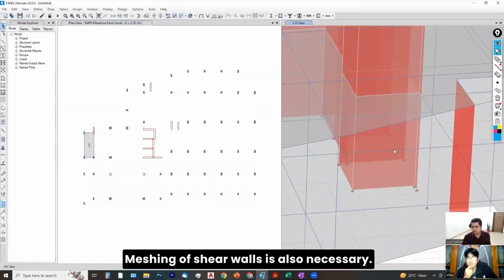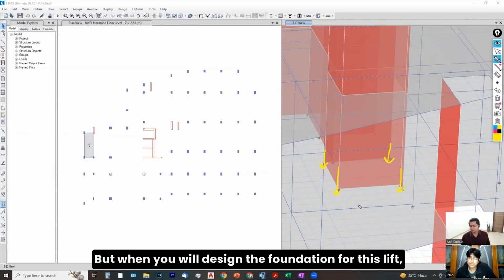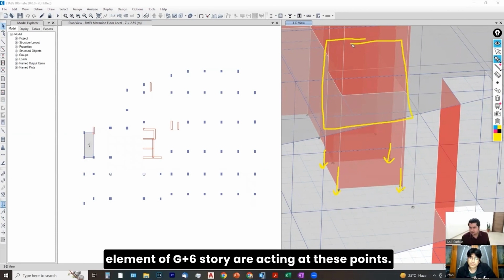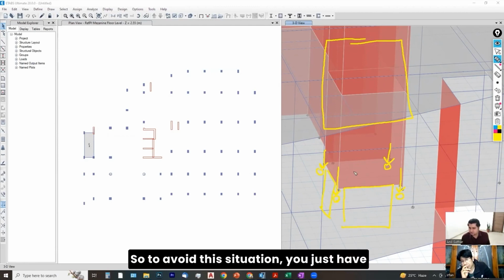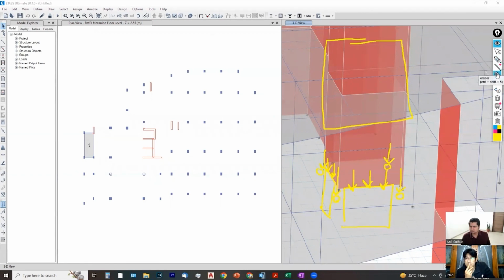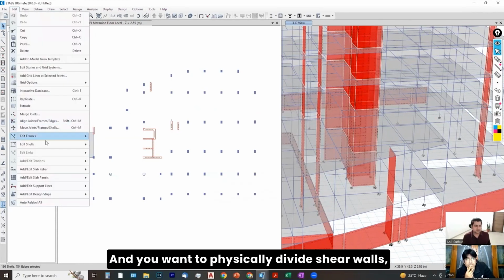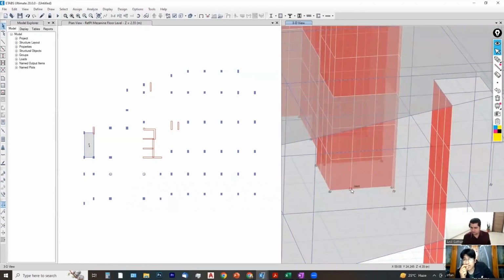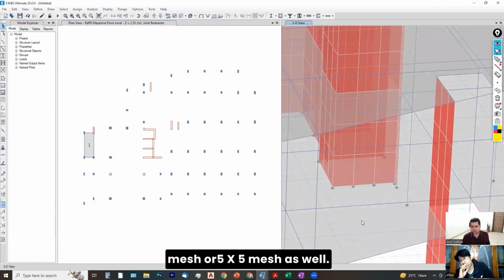Should you Mesh Shear Wall? | All Doubts Cleared | Etabs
*Professional Courses by Anil Suthar Sr. Structural Engineer*

*All in 1  |  Start to End  Building Design Course:*

Etabs + Revit + Staad foundation + 3D Max + Vray + AutoCad

_Students from Around the world  |  7 years of Professional Teaching….._